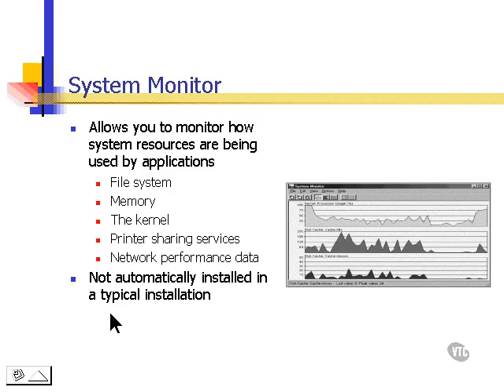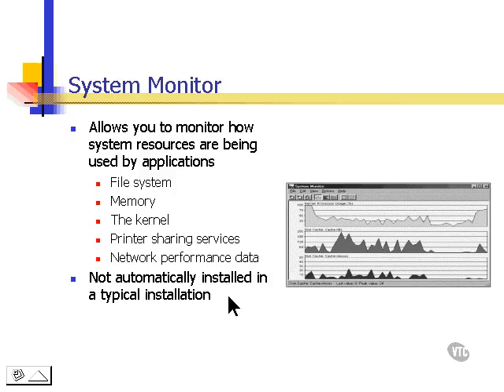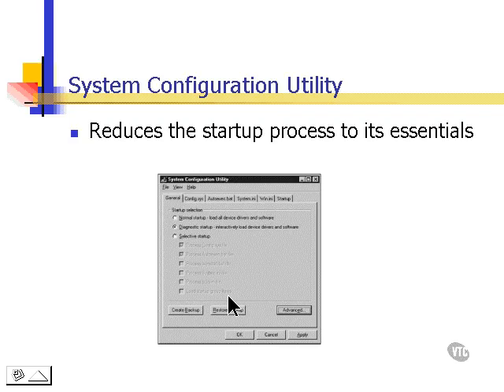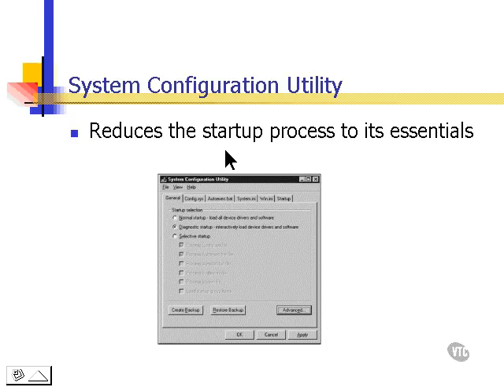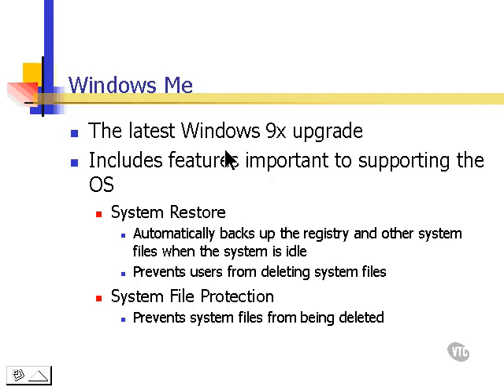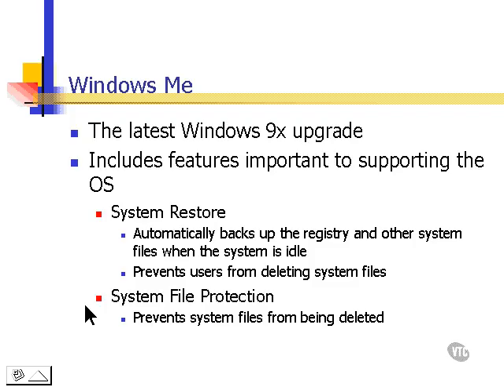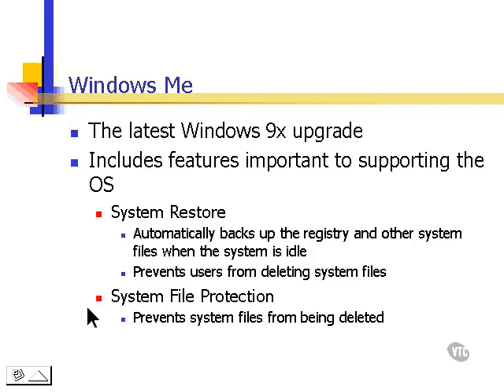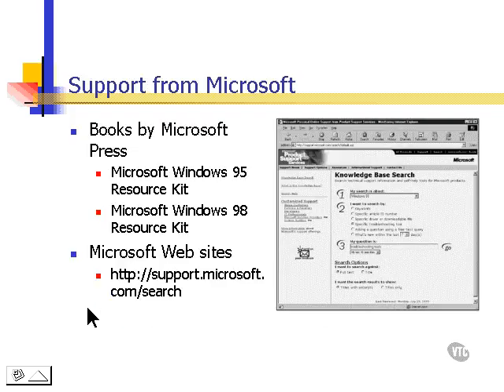A+ Certification Class [078]